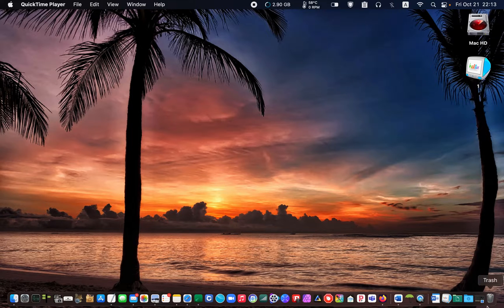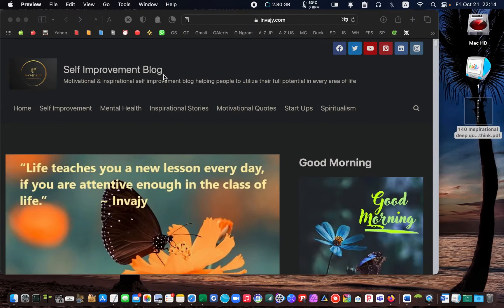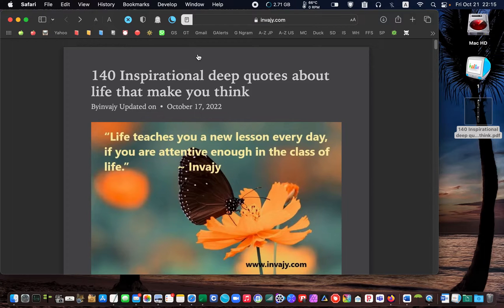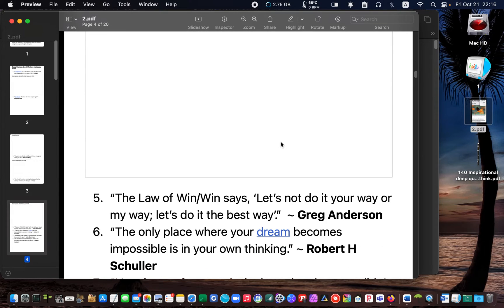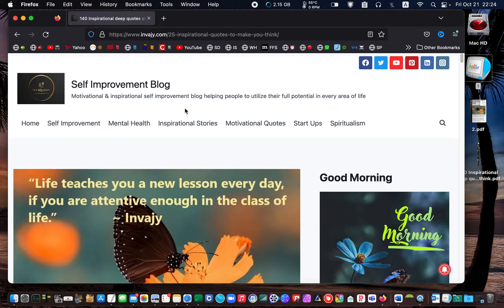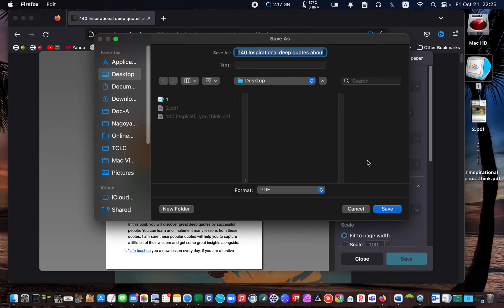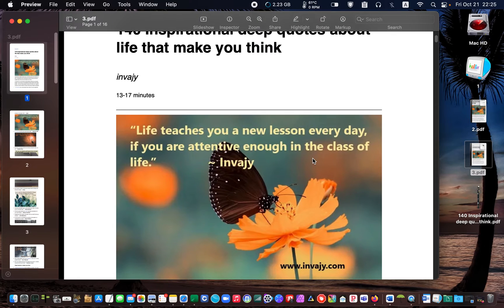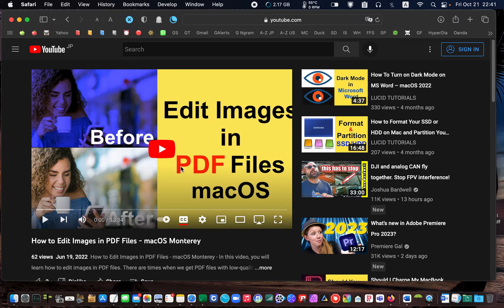How to Fix Images Not Displayed When Web Pages Are Saved as PDF – macOS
This tutorial shows how to fix images not displayed when web pages are saved as PDF – macOS.

I sometimes come across an in-depth article, a long story, or news on the Internet that attracts my attention, but I have no time to read it. In such a situation, I save the webpage as a PDF file on my MacBook and read it when I have time, or I send it to my iPhone and read it on the subway or at a coffee shop.

I use Safari for surfing the web and quick searches. However, recently when I save a webpage as a PDF document, the images are not saved. When I open the file on my Mac, I can see the text but not the images, and there are also times when some images or photos are missing. I didn’t have this problem with the previous versions of Safari. However, there is another way to save a webpage and its images as a PDF file.

I am currently using macOS Monterey, and Safari is at Version 16. If you are facing the same issue on your Mac, then this video may help you solve the issue